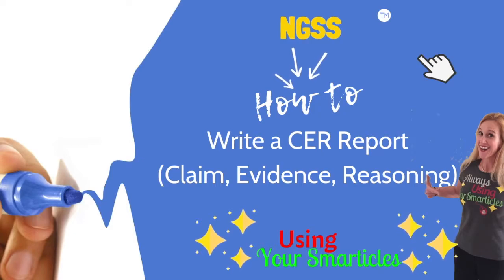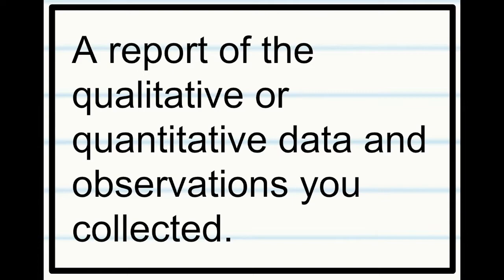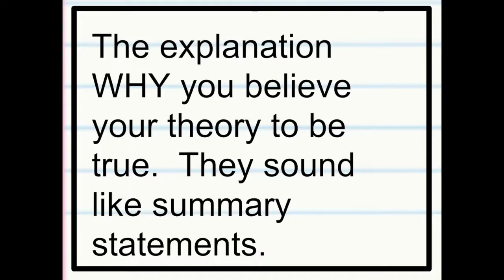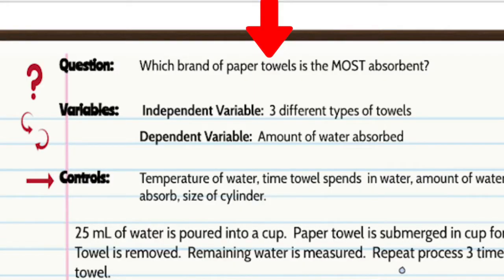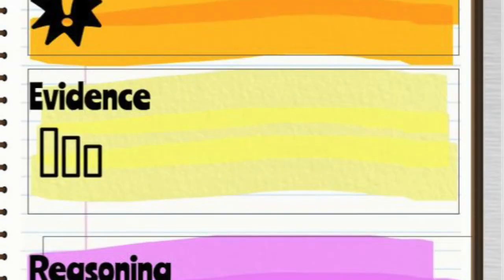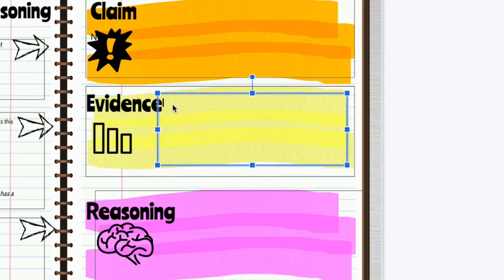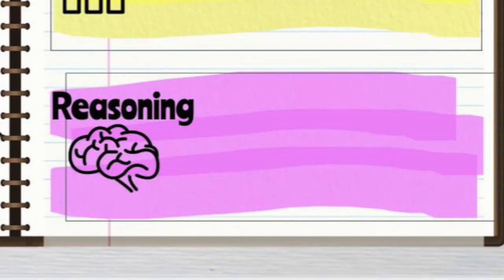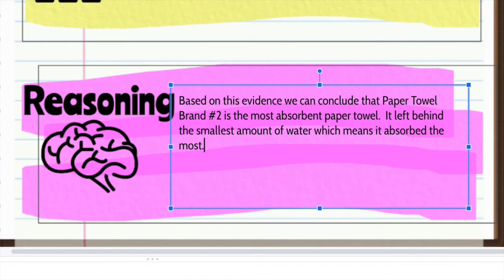How to Write a CER Report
This video was created for a sixth grade science class instructing them on the 3 components of a Claim, Evidence Reasoning and then constructing that CER Report based on a Paper Towel Investigation.